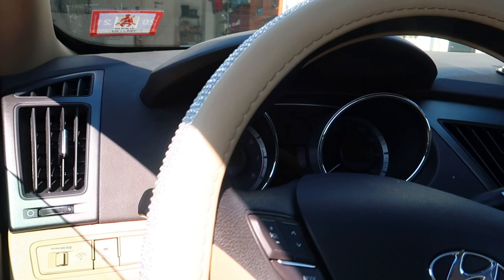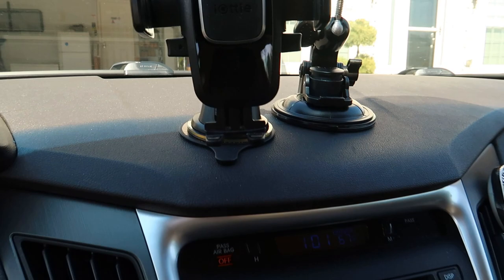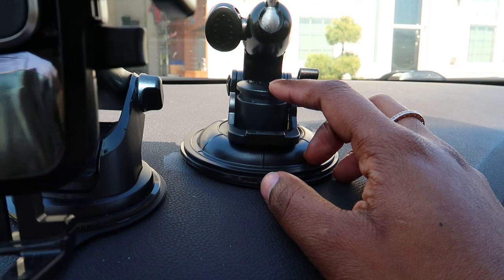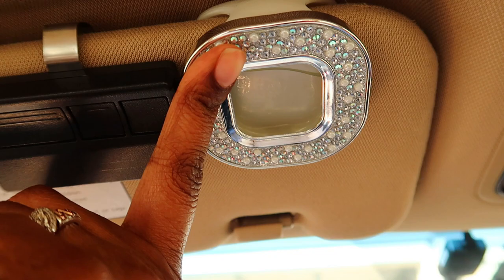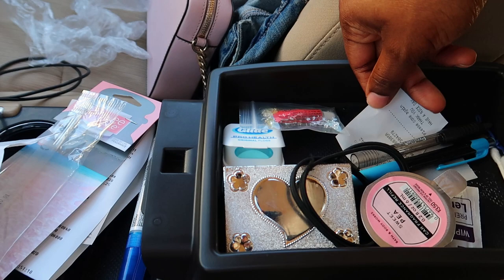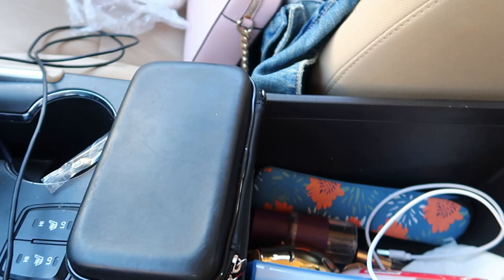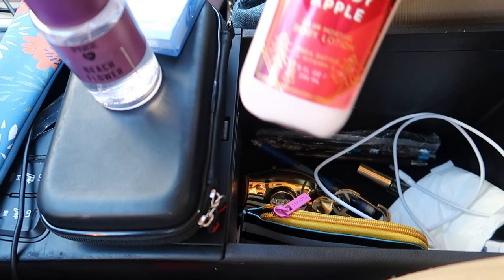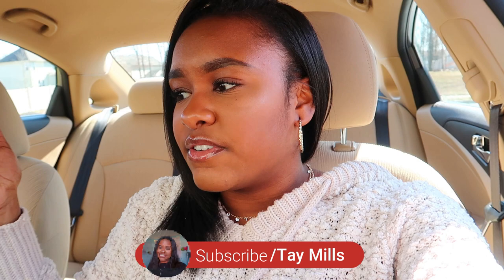*UPDATED* CAR TOUR 2020!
The updated Car Tour you've ALL been waiting for! My car is a 2014 Hyundai Sonata GLS in Desert Bronze! It currently has 52,000 miles on it, but when I purchased it back in 2018 it had around 30,000 miles (for those that have been asking)! It has held up in great shape with little to no problems, and I would recommend this car to anyone!

Steering Wheel

✰MUSIC CREDIT✰
Title : TAKE CARE
Artist: Julian Avila